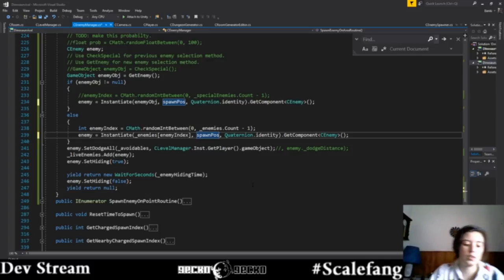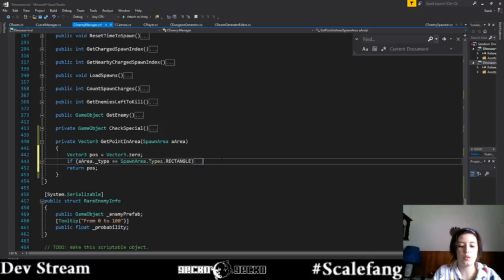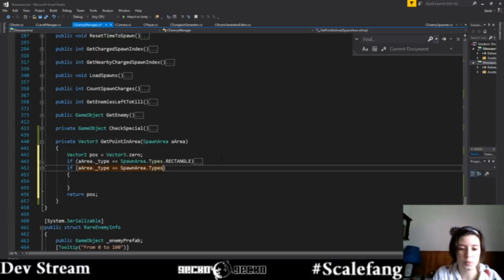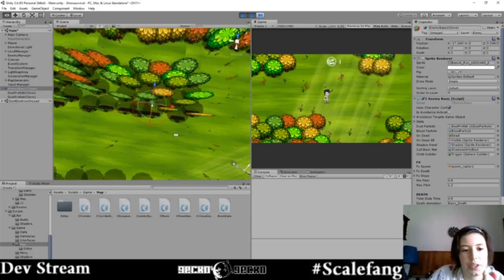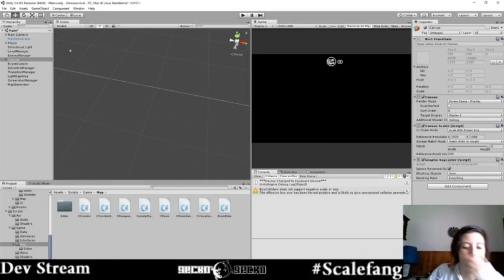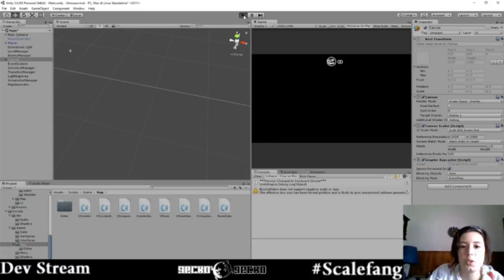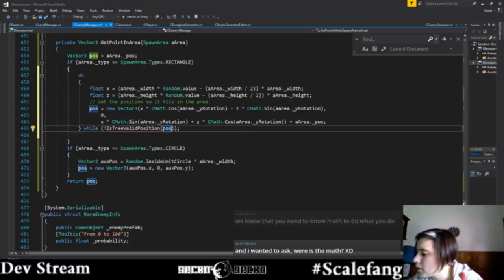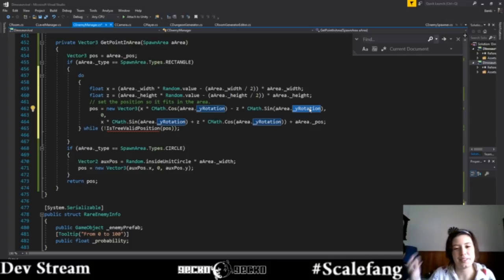Scalefang DEV Stream - Working on Scalefang 08/26 (Part 6)